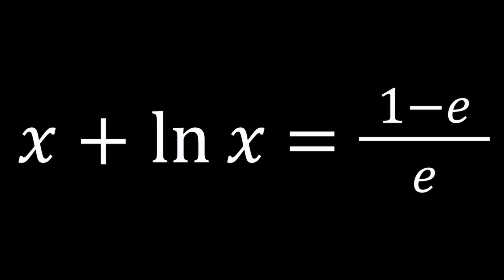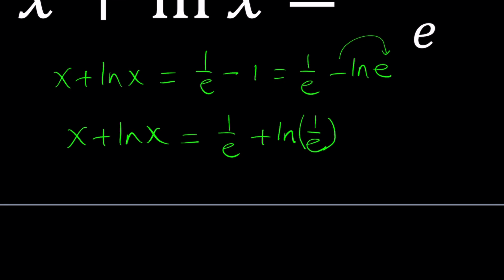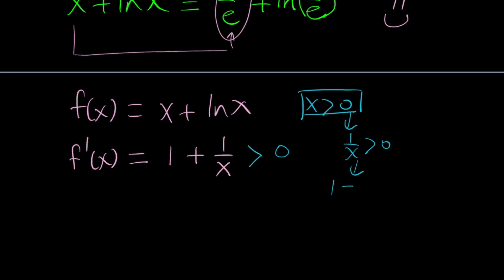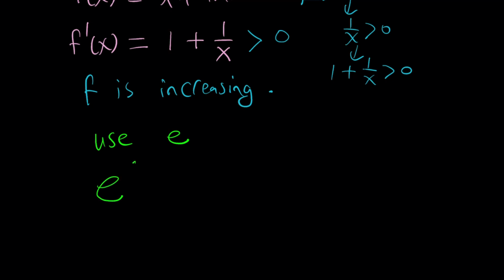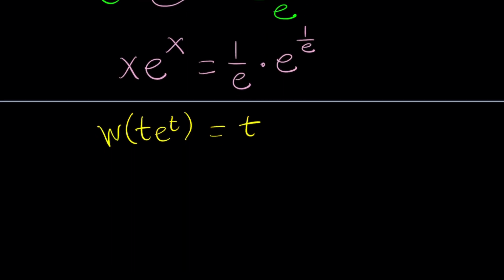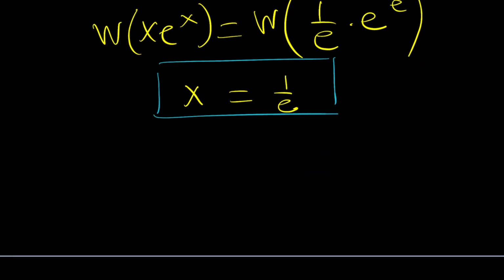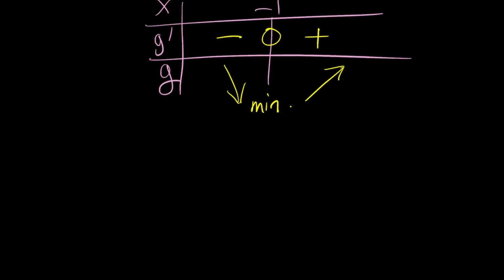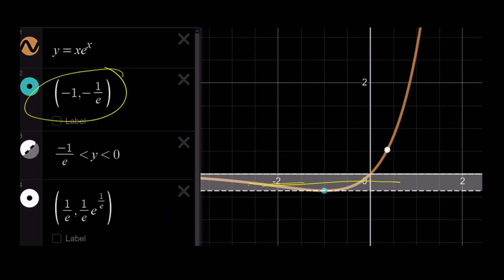Solving An Equation With The Natural Log